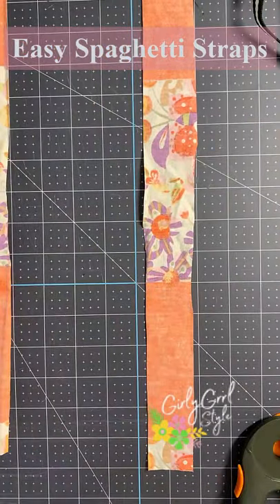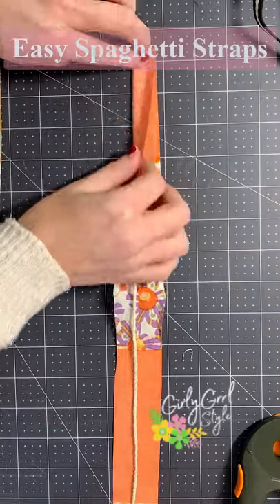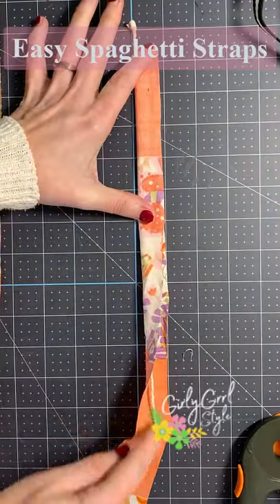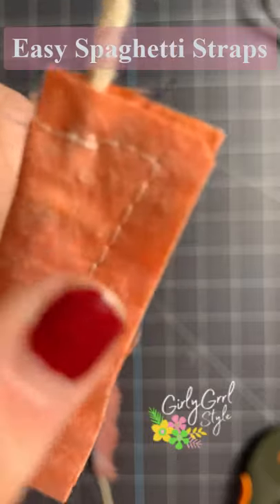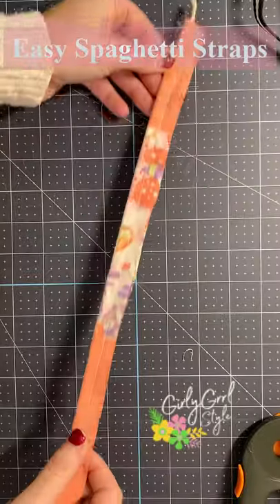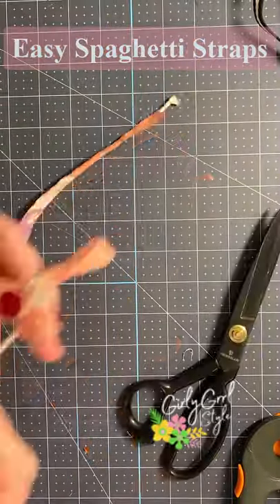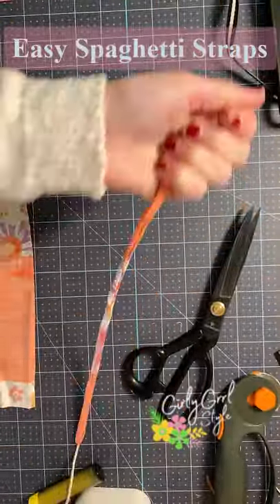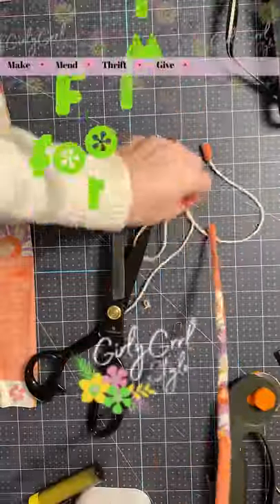How to Make Easy Spaghetti Straps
This is the fastest and easiest method I've used.

Modern: Flowerandanchor.com